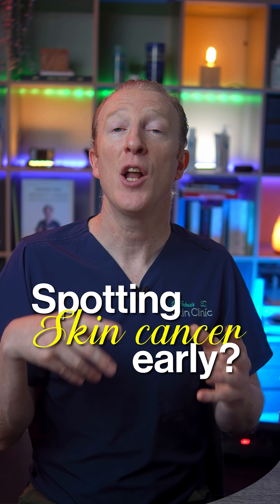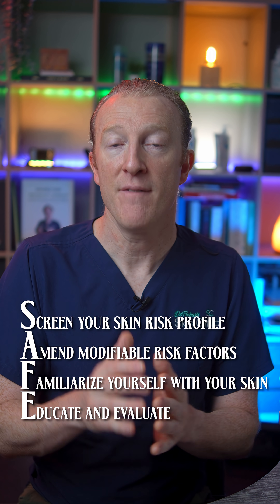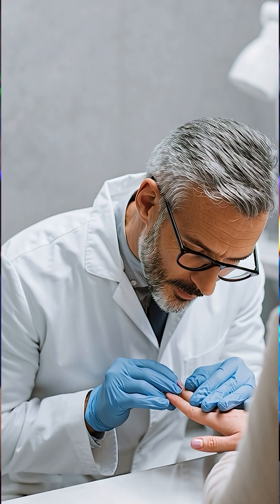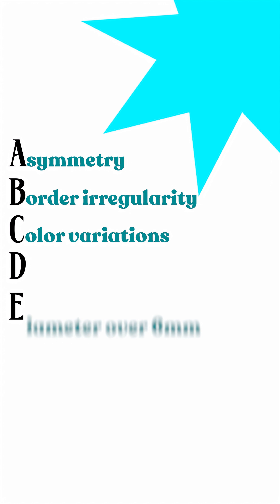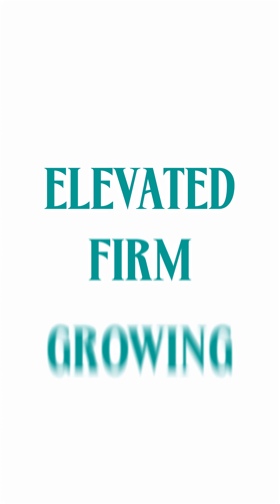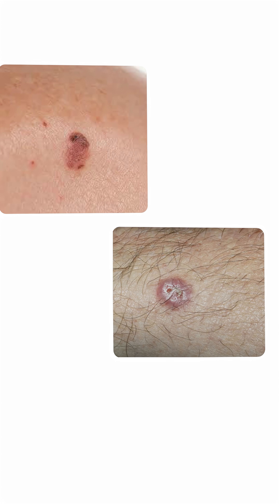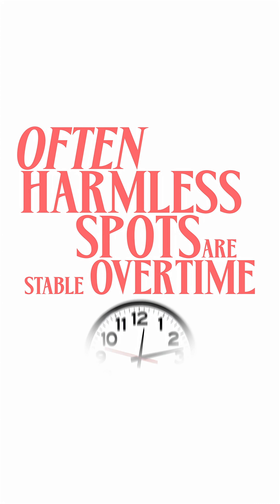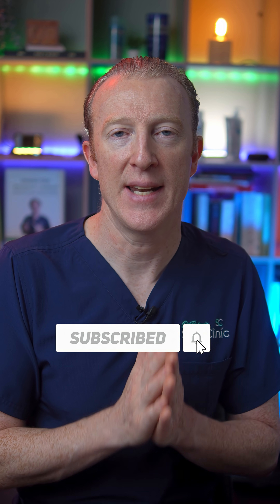How to Spot Skin Cancer Early: The ABCDE & EFG Rules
Wondering if that mole is normal? In this short, Dr Finbar explains how to spot concerning skin lesions using the ABCDE and EFG rules.
Learn what makes a spot suspicious — from asymmetry and color variation to firmness and growth — and why the “ugly duckling” sign matters.
Education is power. Spot changes early and protect your skin with the SAFE Skin System.

The skin products I recommend to my patients: